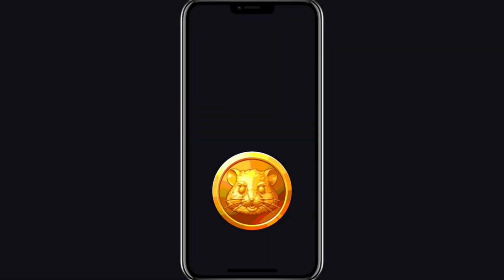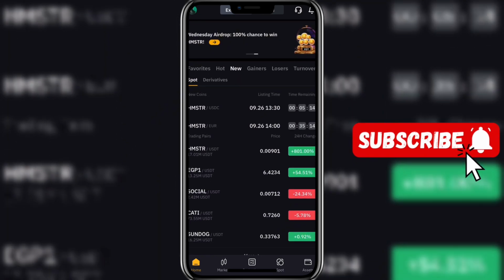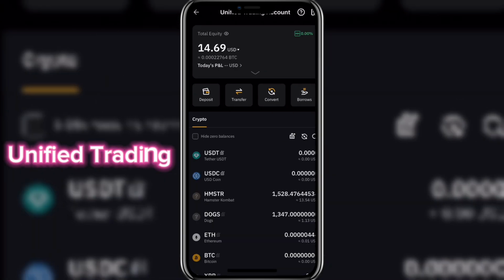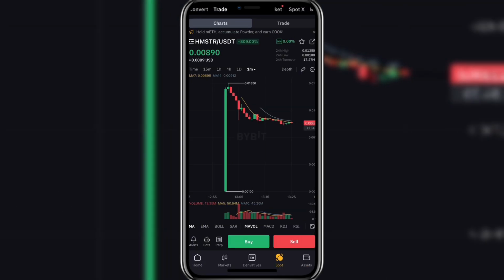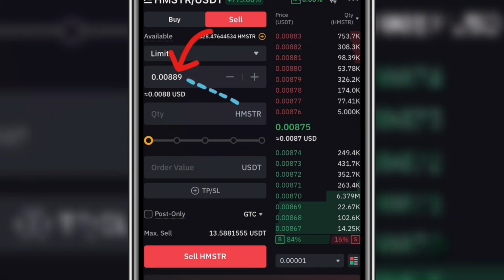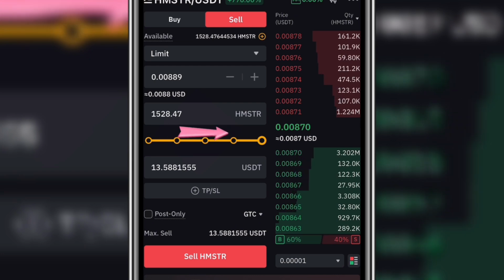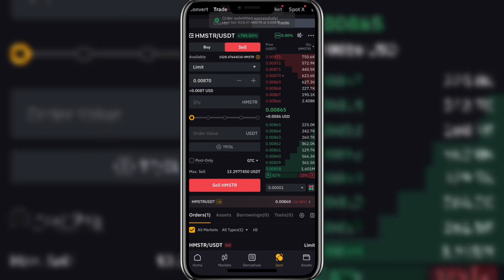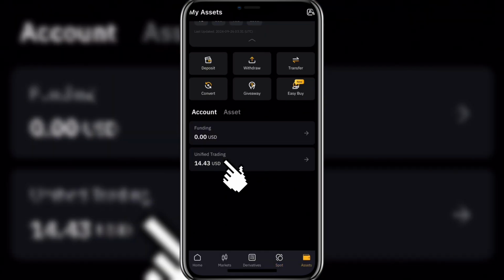How To Sell Hamster Kombat Token in 2 Minutes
How To Sell Hamster Kombat Token To USDT or your Bank in 2 Minutes
Step By Step Guide on How to Sell Hamster Kombat Token.
How to sell Hamster Kombat From Telegram to Bank.

If you have any questions by the end of this video, do not hesitate to ask me in the comments, I’ll be very active there but for now, enjoy!